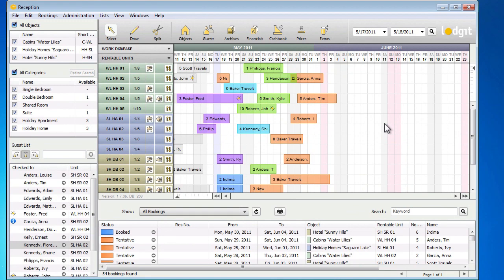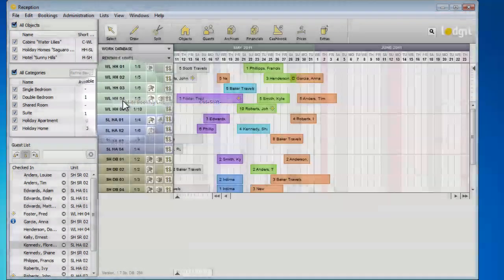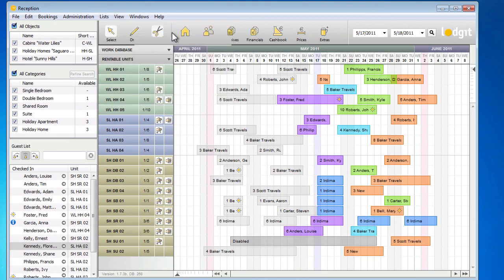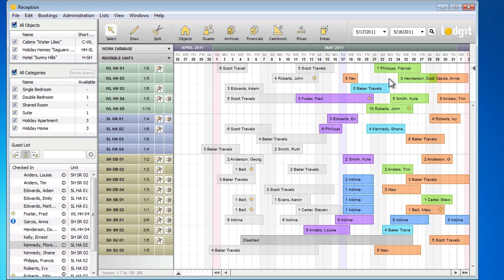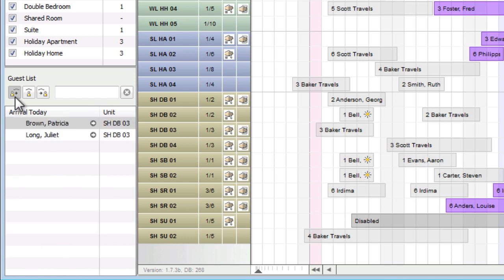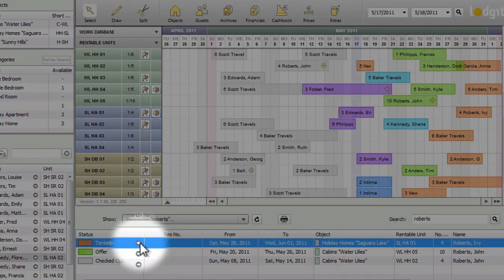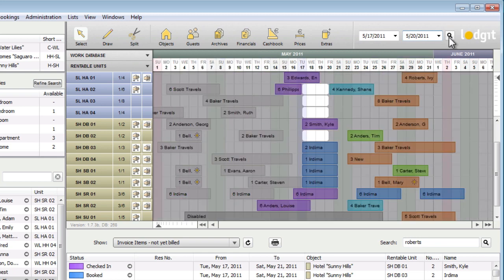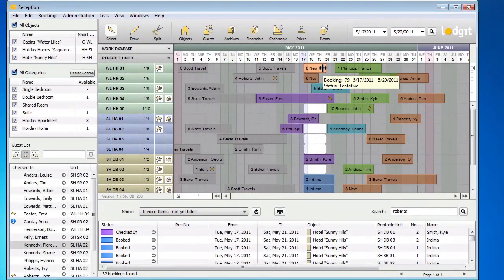Lodgit Tutorial 1: Features of the reception window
This video tutorial explains the main functions of the reception window of the Lodgit Desk Hotel Software, which gives you the opportunity to manage accommodations in hotels, guesthouses, apartments, holiday homes, etc. easily.